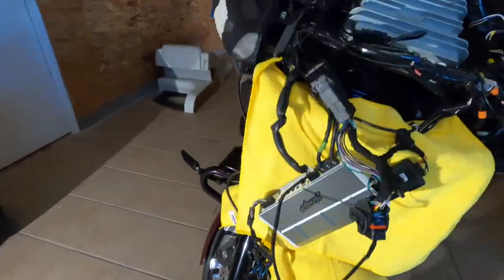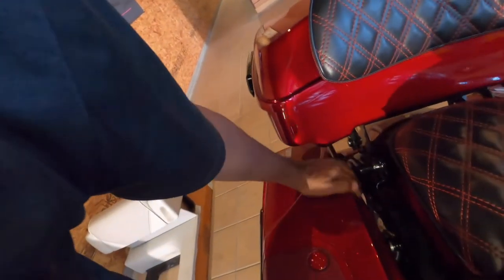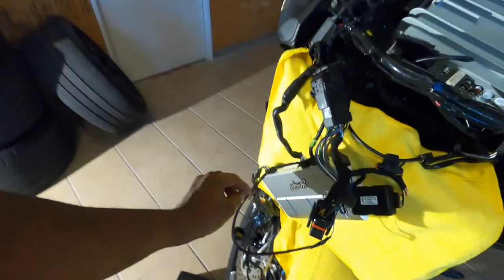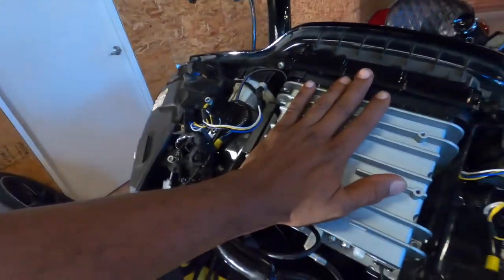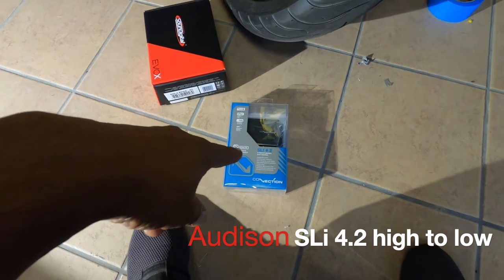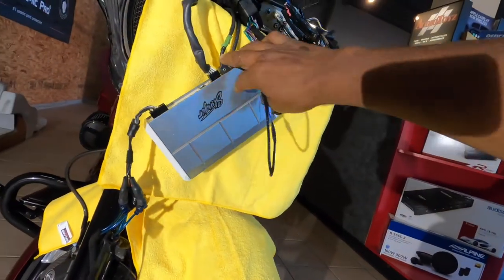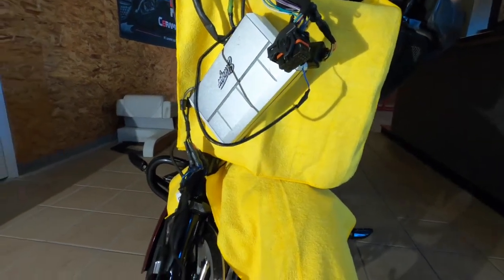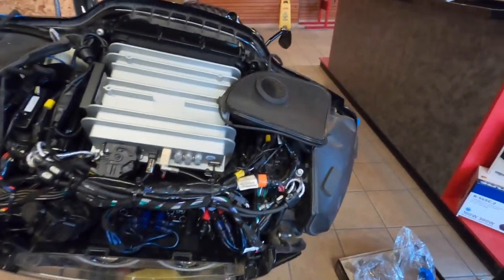Sound Digital 800.4 amp & Rockford Fosgate DSR1 Upgrade to a Harley!